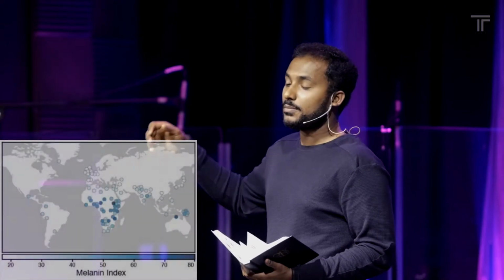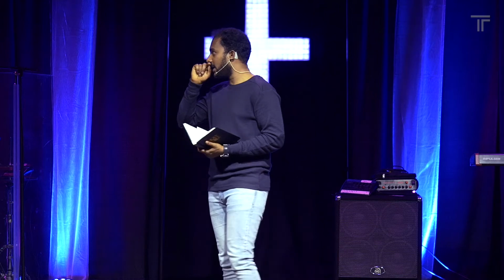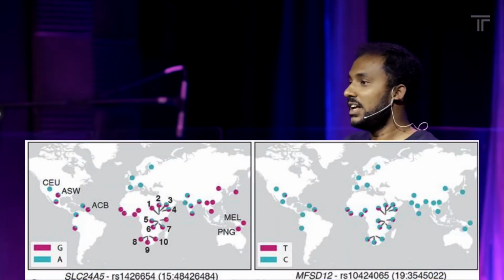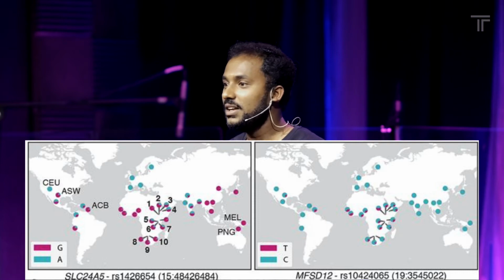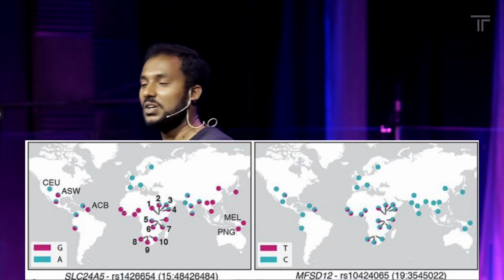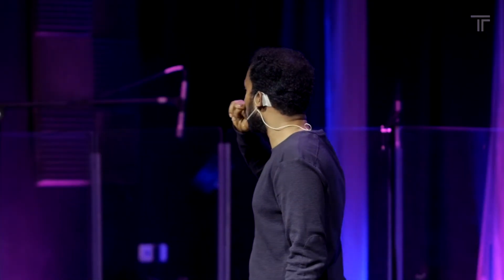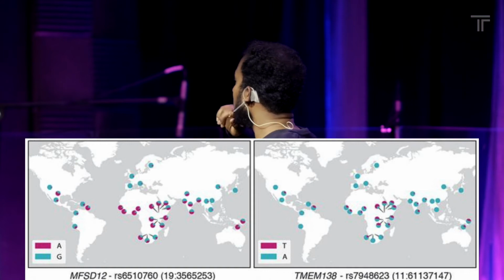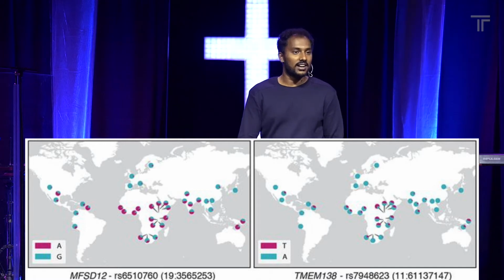TruthSeekers // You are Wonderfully Made // Yes and Amen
Song: Yes & Amen by HouseFires
Word: You are Wonderfully made

Scripture: Psalm 139: 13-14
13 For you created my inmost being;
    you knit me together in my mother’s womb.
14 I praise you because I am fearfully and wonderfully made;
    your works are wonderful,
    I know that full well.

Join us Fridays / 7:30p / 48989 Milmont Dr, Fremont, CA - 94538